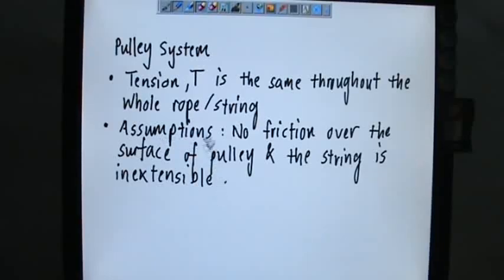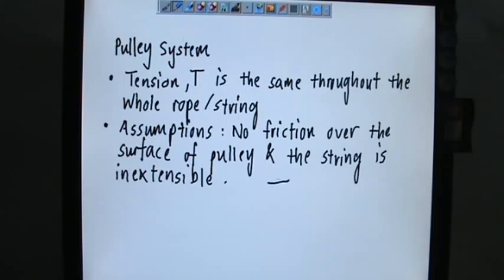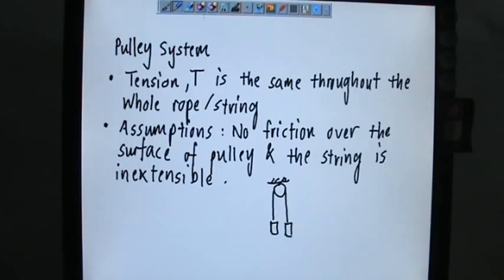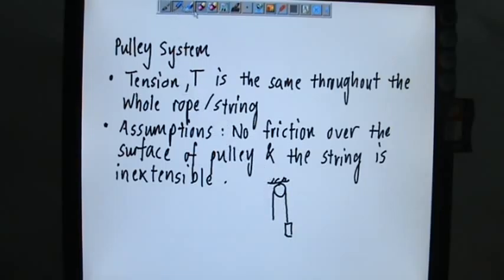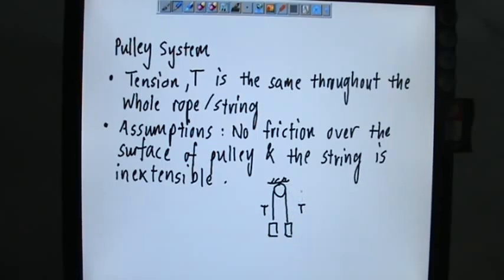Introduction to Pulley System Lecture